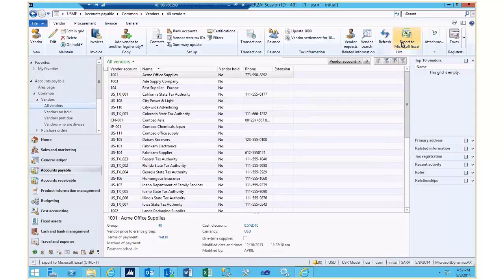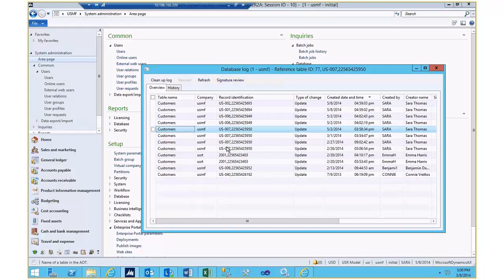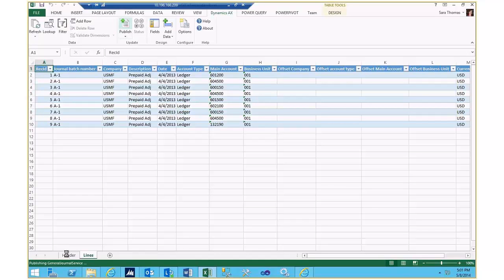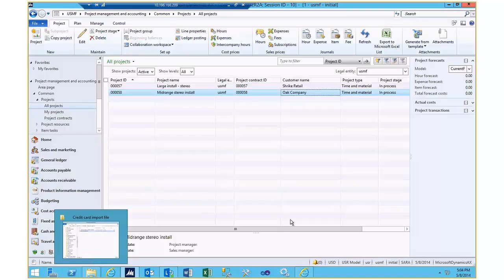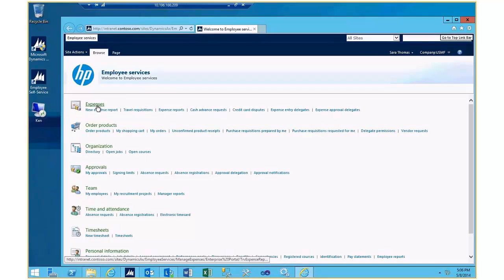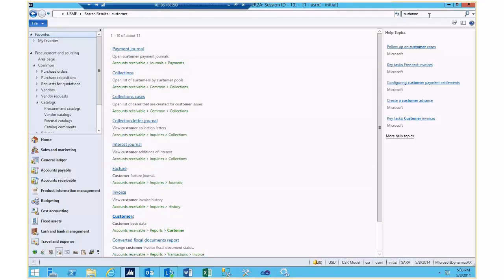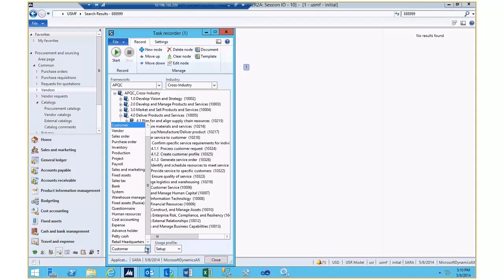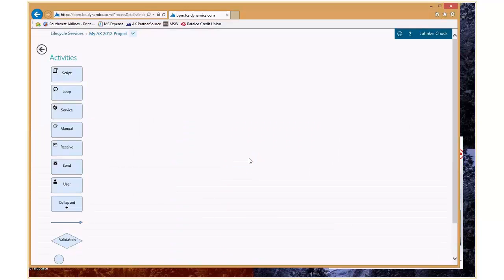Microsoft Dynamics AX 2012 R3 CU8 Overview Setup Part II